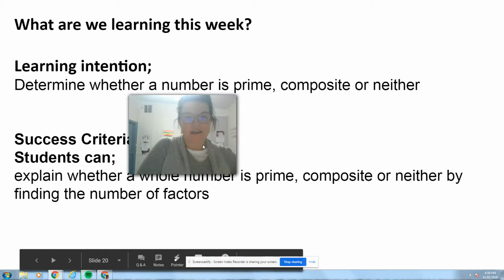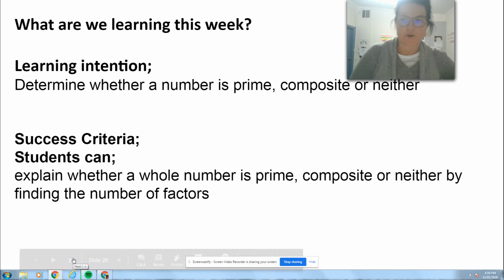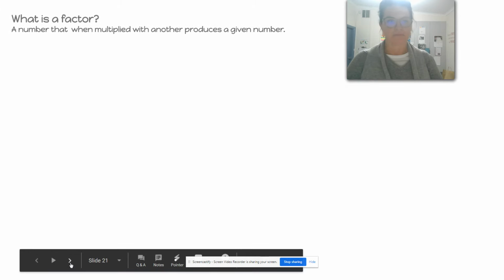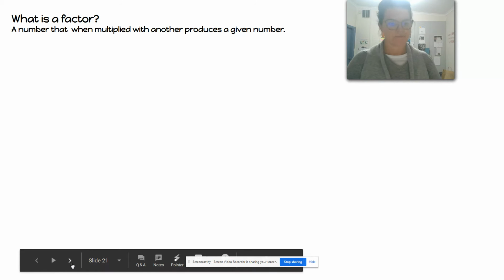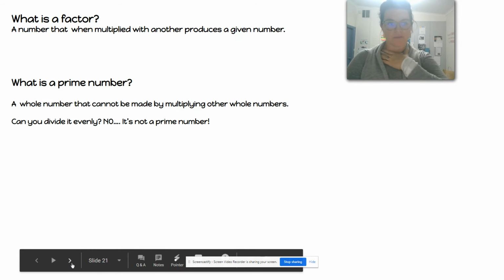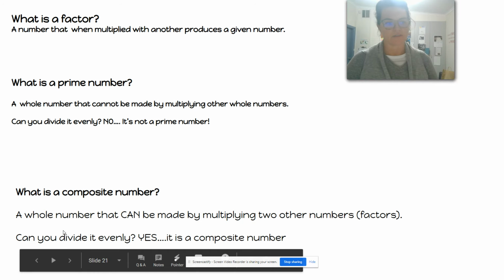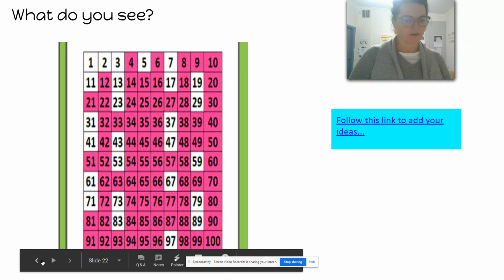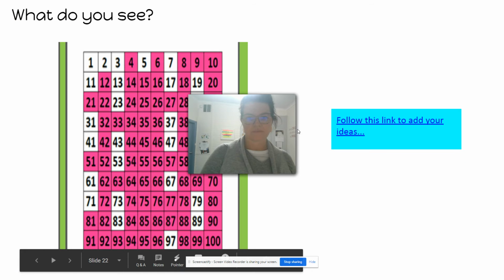Untitled: May 11, 2020 5:01 PM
Tuesday Week 3 Term 2